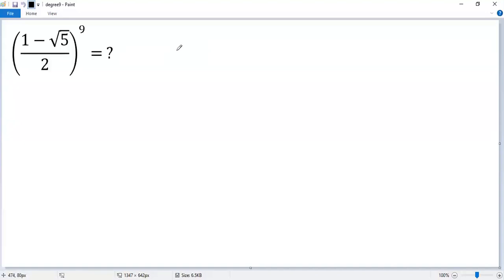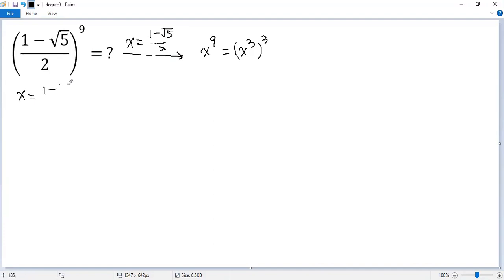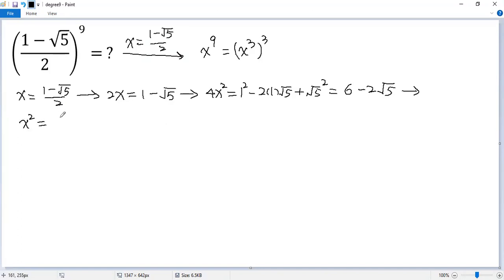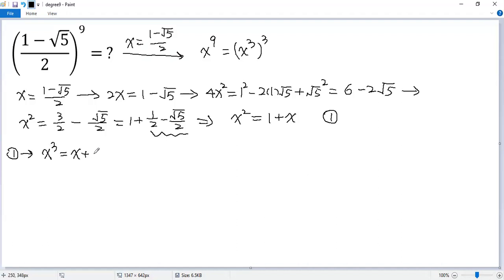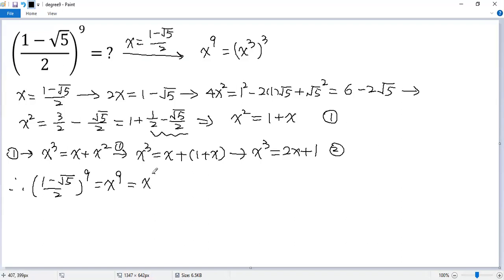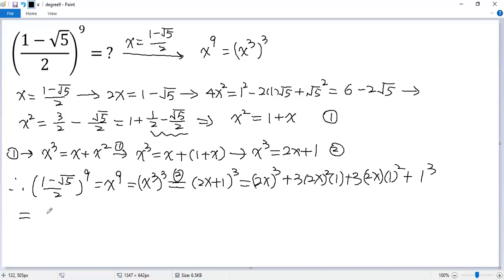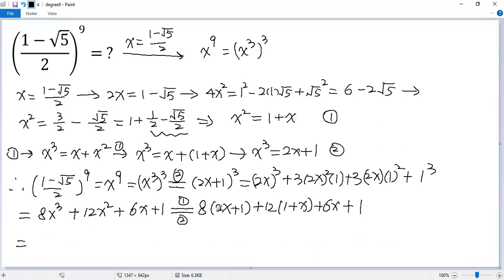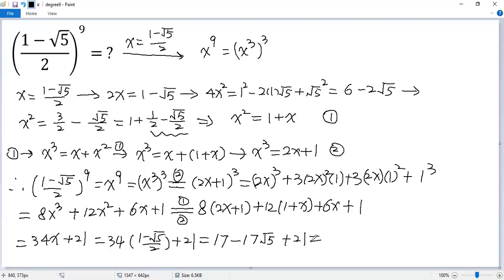Simple Method for Calculating Exponents Involving Radicals | Math Olympiad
This math challenge tutorial video shows you how to calculate / simplify an exponent involving square root ( (1-sqrt(5))/2 )^9 ingeniously. The tricks / techniques used are substitution, perfect formula, and the whole cube formula.

Math challenge
Math contest
Mathematics contest
Math competition
Mathematics competition
Math Olympiad
Mathematical Olympiads
Math league
Mathcounts
MathCON
SAT
ACT
Euclid
Fermat
Cayley
Pascal
Kangaroo
Math
Algebra
Calculus
Geometry
Trigonometry
Arithmetic
Equation
Solution
Linear equation
Quadratic equation
Cubic equation
Algebraic equation
Exponential equation
Logarithmic equation
Radical Equation
System of equations
Quadratic formula
Perfect square formula
Factor
blackpenredpen
premath
sybermath
Math booster
Nancy
Organic chemistry tutor
Khan
Neha Agrawal Mathematically Inclined
MindYourDecisions
just algebra
Mathologer
Polynomial
Radical
Fraction
Rational function